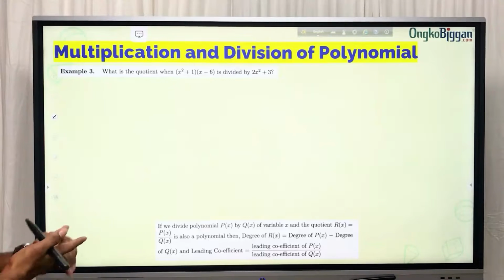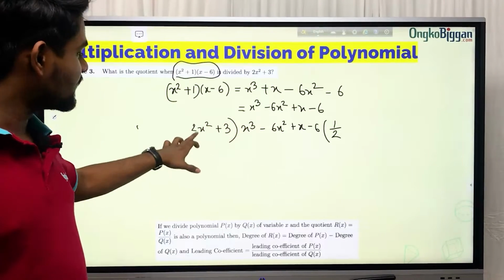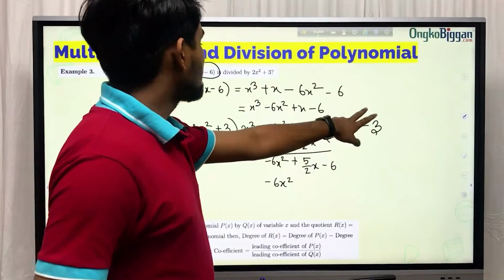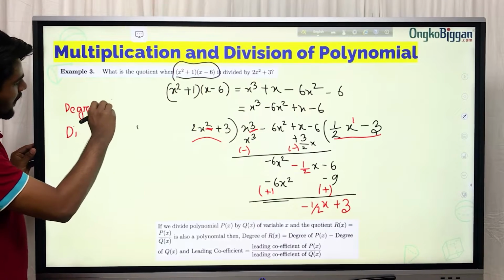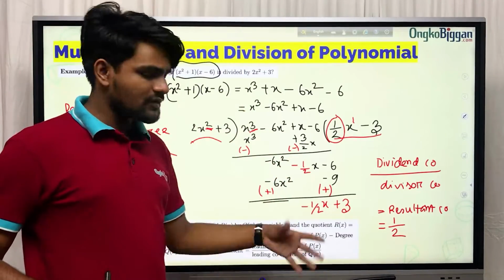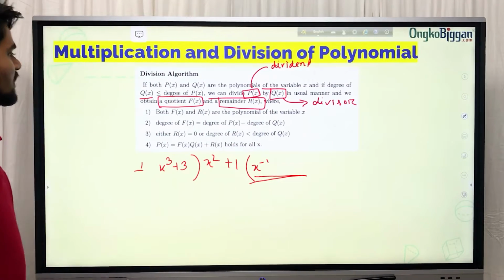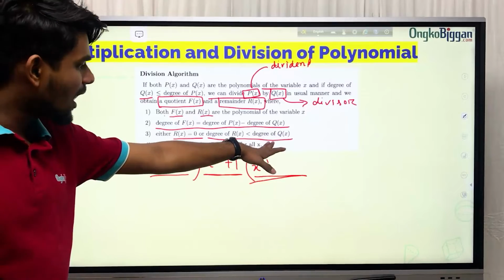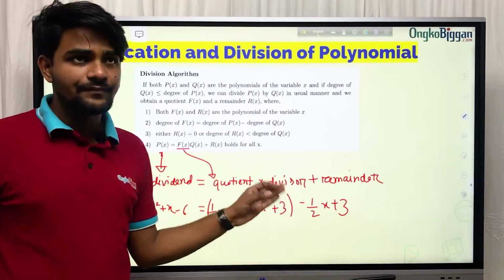৯ম-১০ম শ্রেণী-উচ্চতর গণিত ইংলিশ ভার্সন-অধ্যায় ২ - বীজগাণিতিক রাশি -Division of Polynomials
Series: অধ্যায় ২ - বীজগাণিতিক রাশি  [SSC]